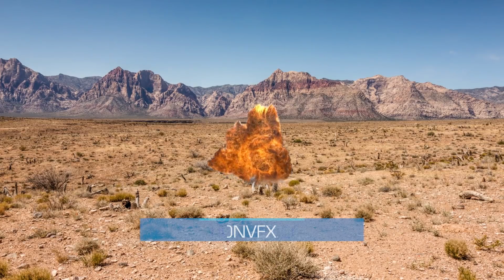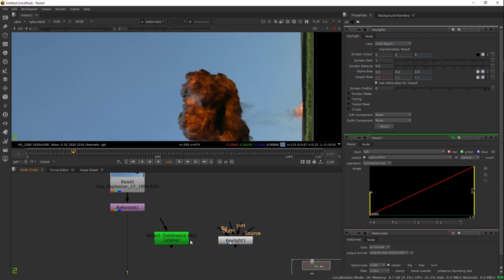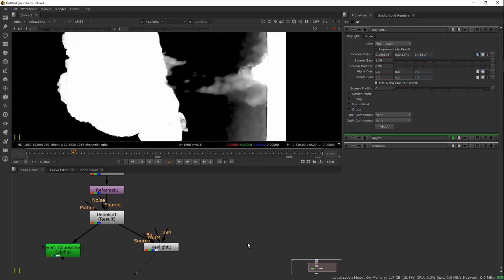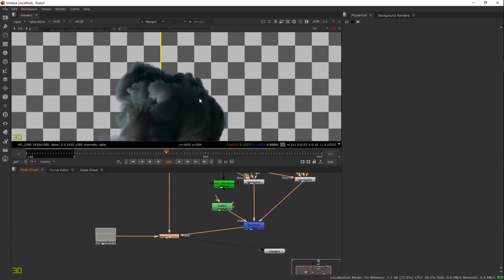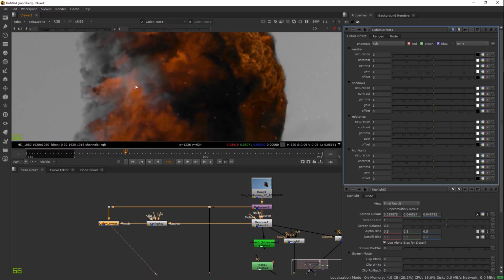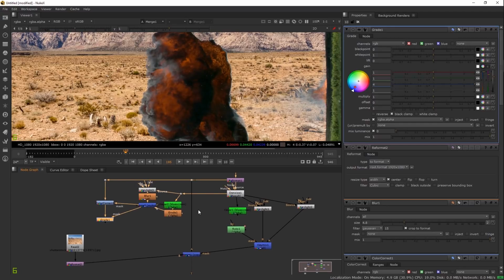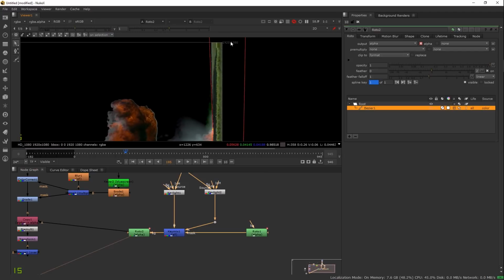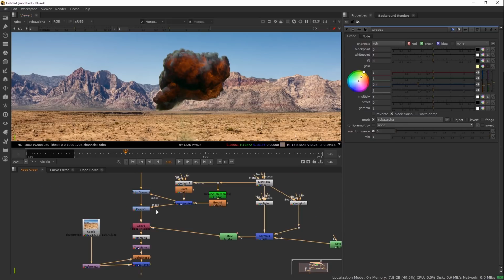CGI 3D & VFX Tutorials: "Nuke | How to Key .R3D Explosion Shot on Blue" - by ActionVFX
TheCGBros Presents: "How to Key .R3D Explosion VFX Stock Footage Shot on Blue | Nuke" - Check out another insightful tutorial from the talented team at ActionVFX!

If you’re a CGI ARTIST, ANIMATOR, FILMMAKER or STUDIO and would like your project showcased on our TheCGBros please

TheCGBros have permission to broadcast this video and or it is part of Creative Commons the If you believe this video should not be broadcasted on our channel, please contact to remedy the situation.